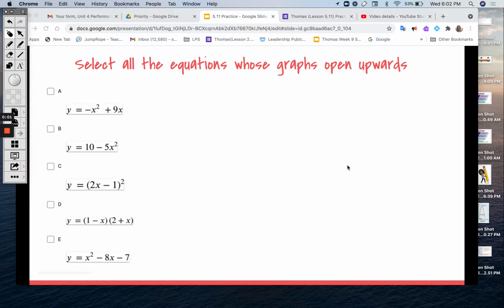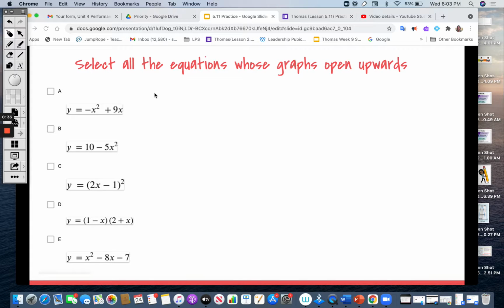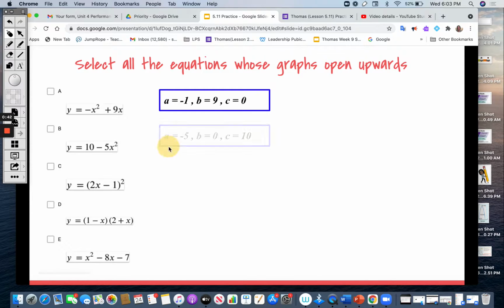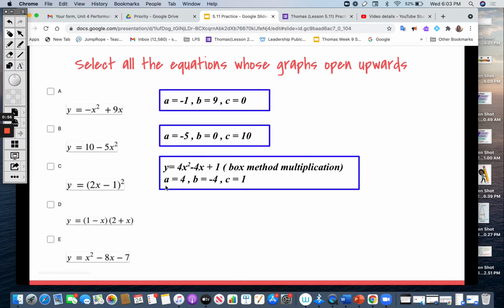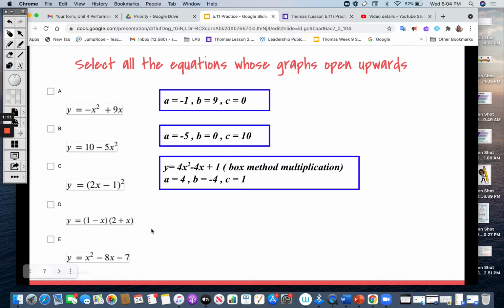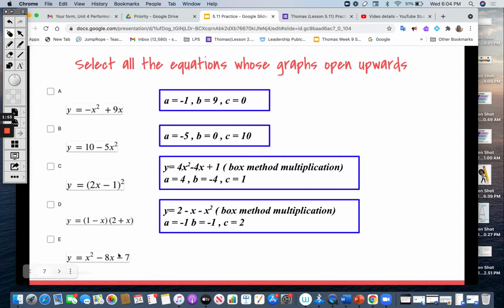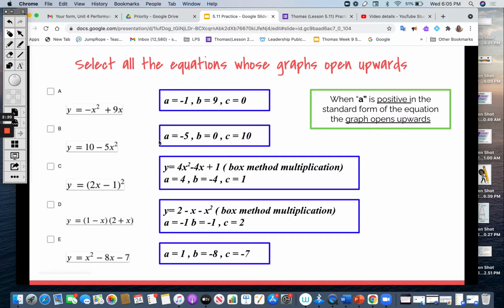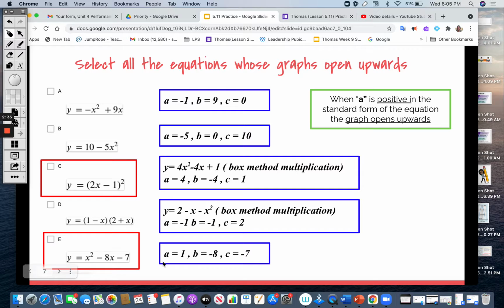Lesson 5.11 Q6 Explanation